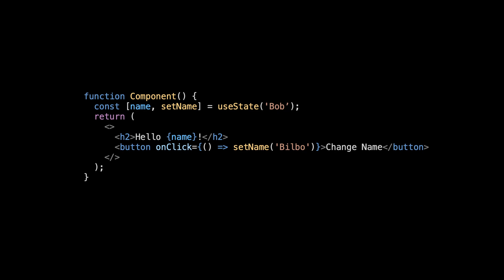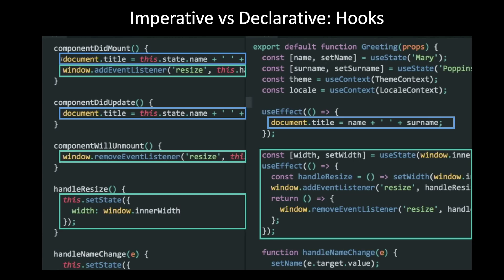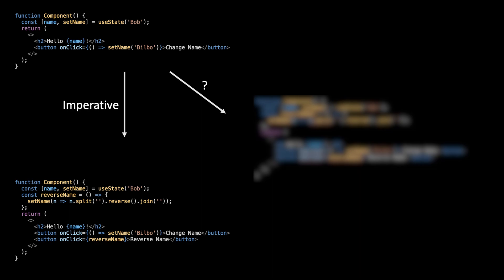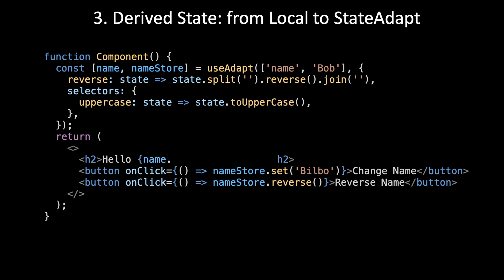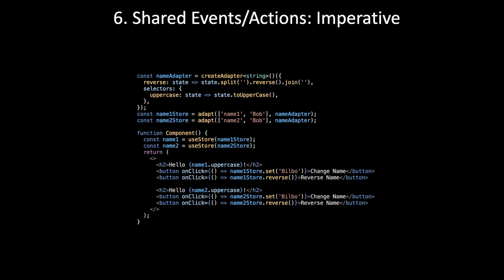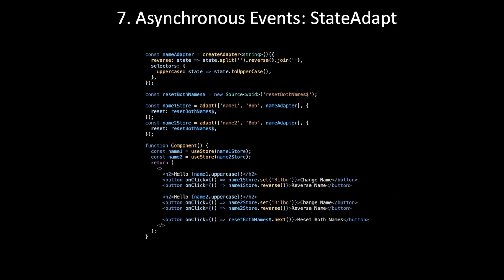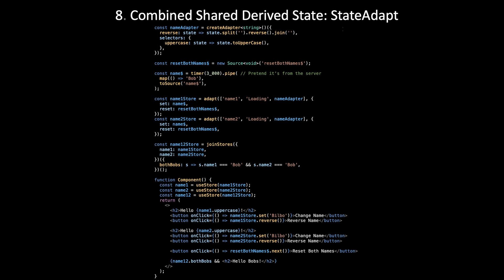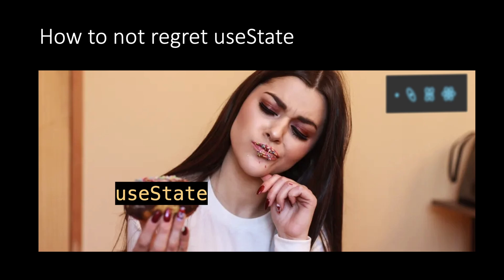How to not regret useState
useState is great for simple features. But when a feature needs to become more complex, most developers will push the code towards spaghetti instead of refactoring to a declarative style of coding. Here's now to avoid that.